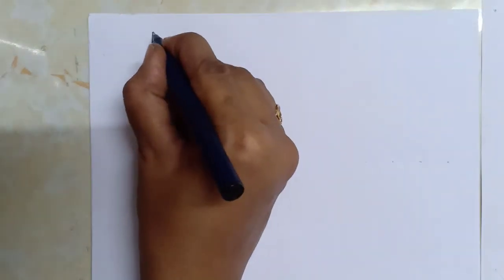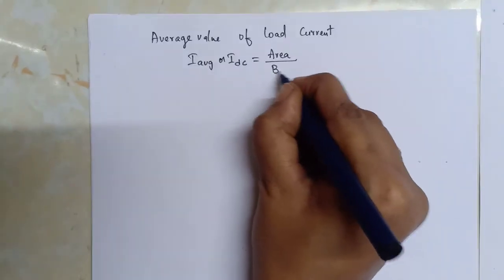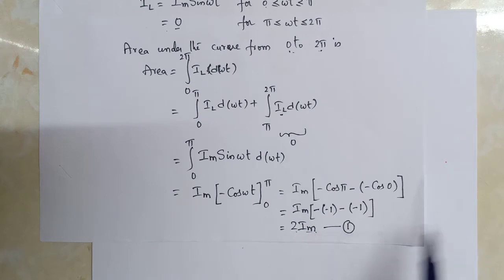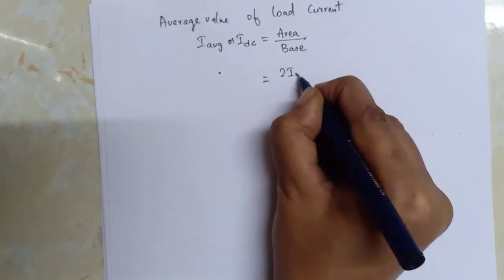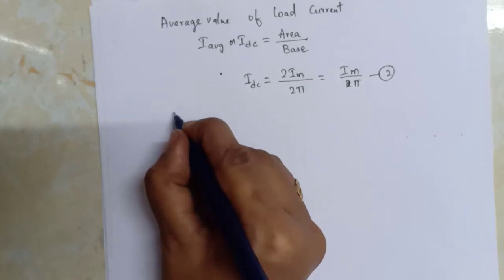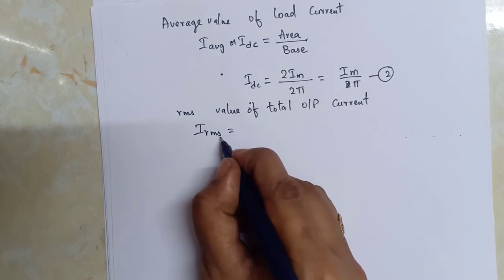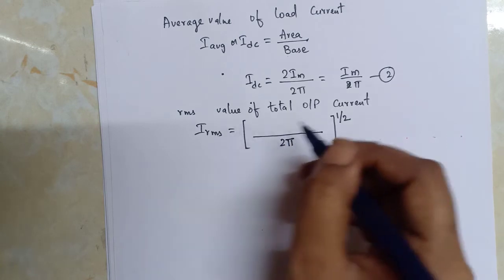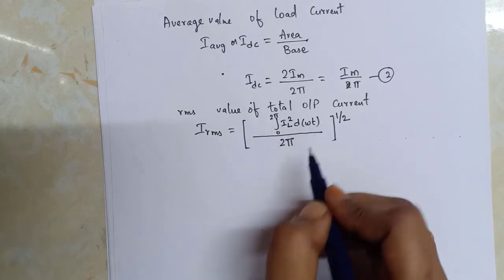Half Wave Rectifier- derivation for ripple factor part 2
This video explains the derivation for ripple factor of half wave rectifier